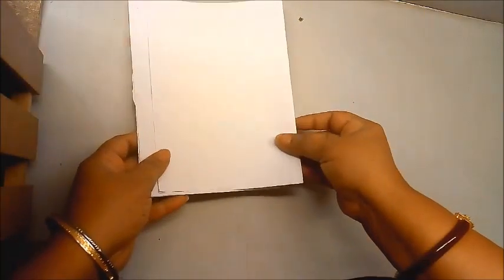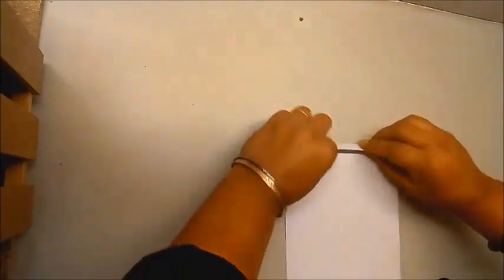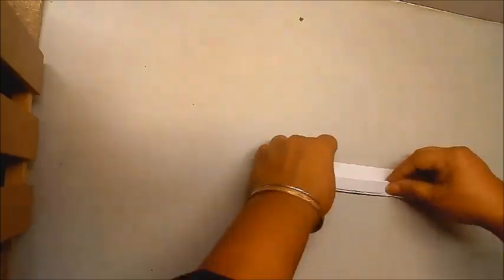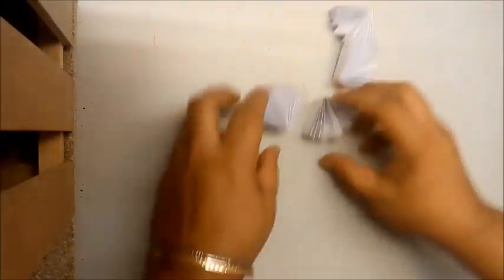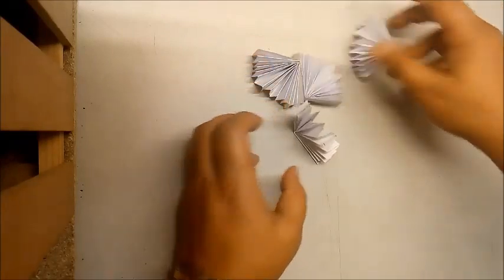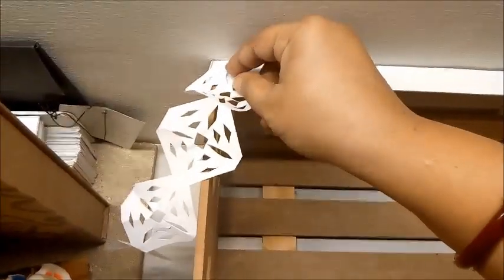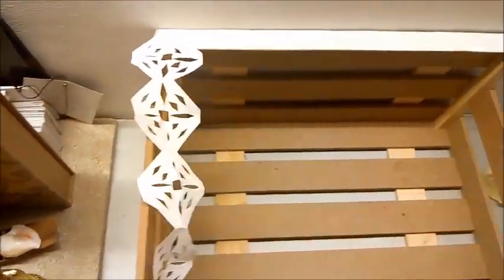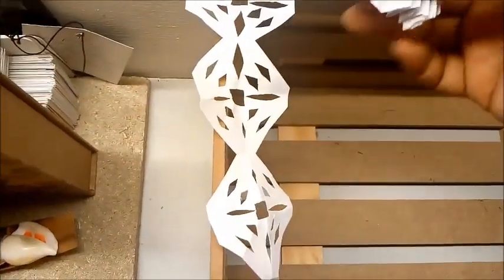Decor Idea | Home or Office | Diwali Durga Puja | Indian Decor | Bengal Decor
Hello All..
Sharing with you a simple idea to revamp a corner in your house or office space.
I have tried to imitate the Shola handicraft of Bengal. Shola (Sola pith) or the Indian cork is a milky-white sponge-wood which is carved into delicate and beautiful objects of art.
We celebrated Durga Puja & Lakshmi Puja in West Bengal and awaiting the great festival of Diwali.
Hope you like this idea..
Love, Jaya
xoxo

j.studio.kaya.kar